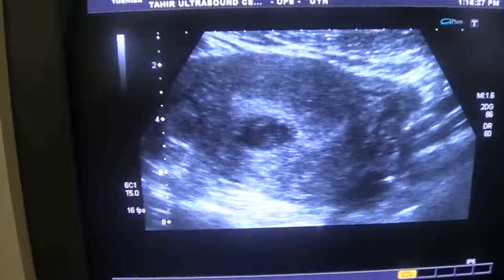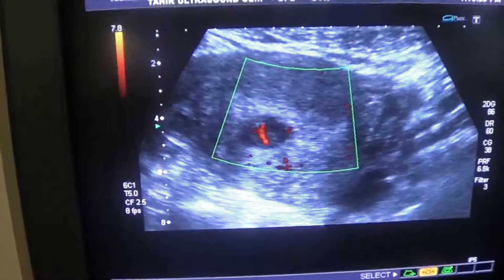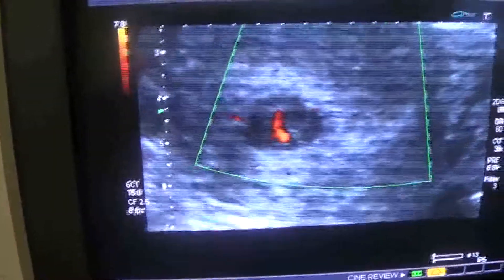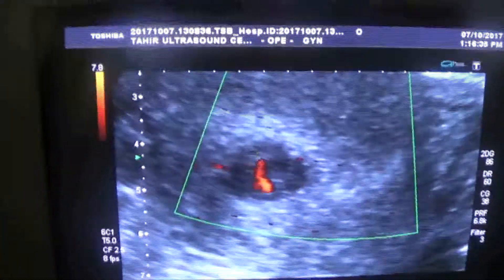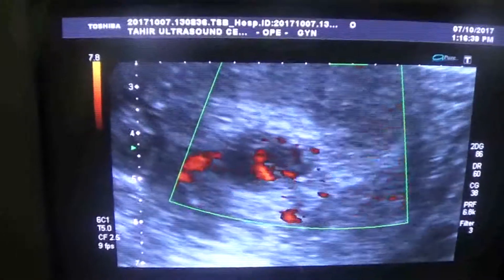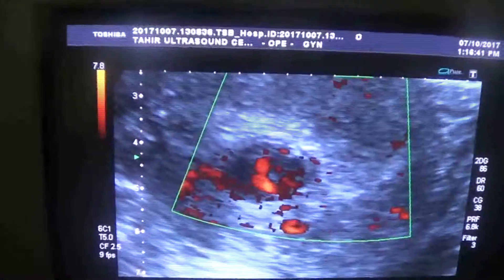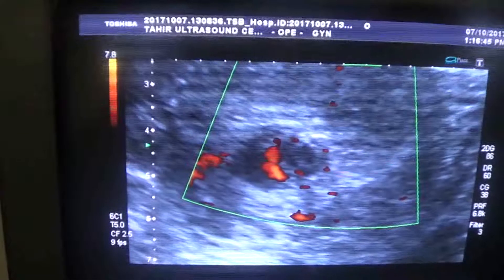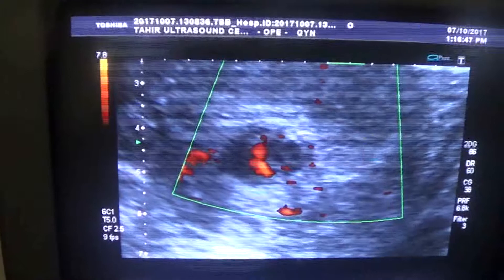fibroid with mass effect on endometrial canal